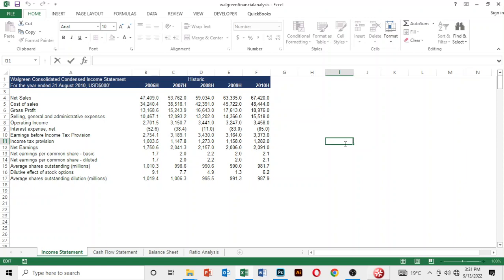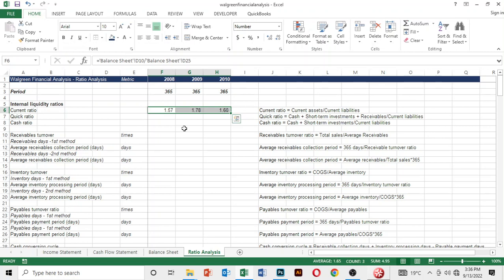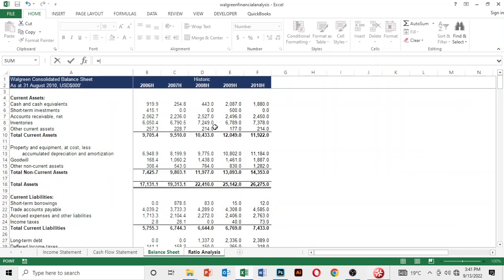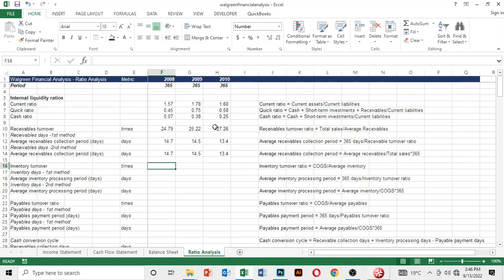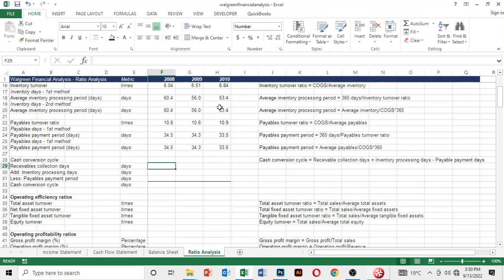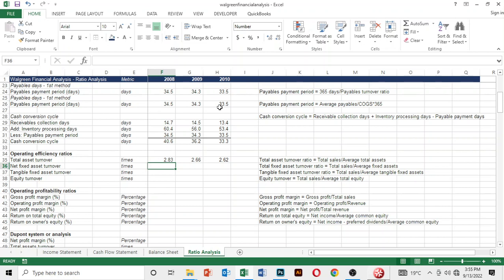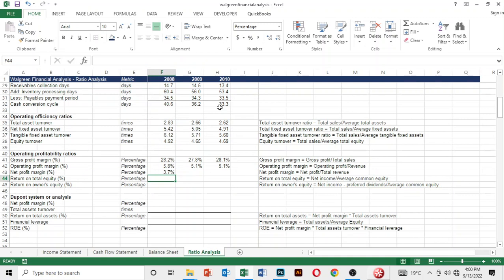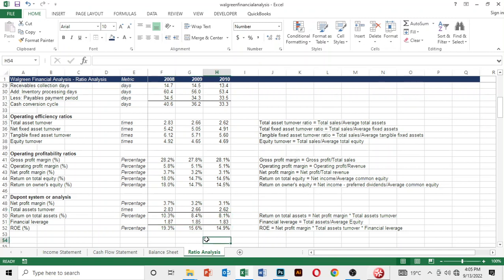How to Perform Financial Analysis of a Company in Excel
In this tutorial, you are going to learn how to perform financial analysis of a company using Microsoft Excel. This tutorial will equip you with practical skills you need to become a rock star in financial and ratio analysis.

Calculate liquidity ratios such as the current ratio, quick ratio and cash ratio
Calculate accounts receivables turnover ratio
Calculate average accounts receivable collection period
Calculate inventory turnover ratio
Calculate average inventory processing period
Calculate accounts payables turnover ratio
Calculate average accounts payables payment period
Calculate the cash conversion cycle
Calculate efficiency ratios
Calculate the total assets turnover ratio
Calculate the total fixed assets turnover ratio
Calculate the equity turnover ratio
Calculate profitability ratios
Calculate gross profit margin
Calculate operating profit margin
Calculate net profit margin
Calculate return on total equity
Calculate return on total assets
A look at the dupont system or analysis